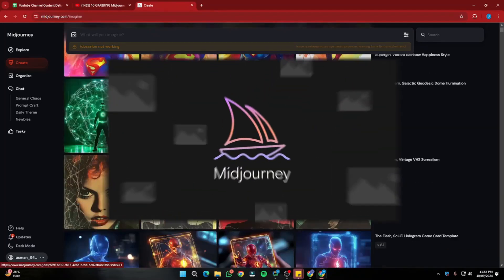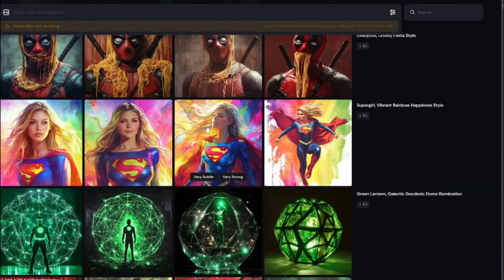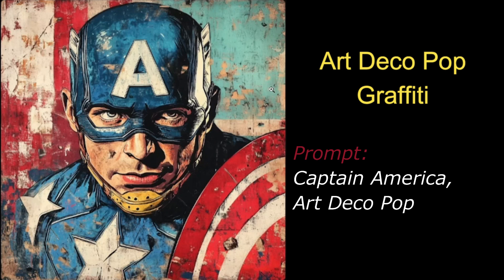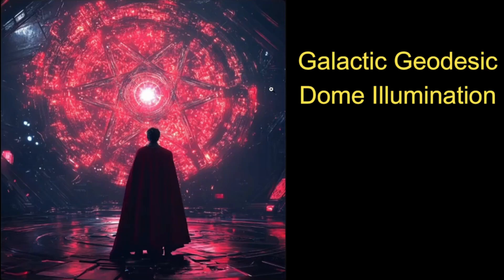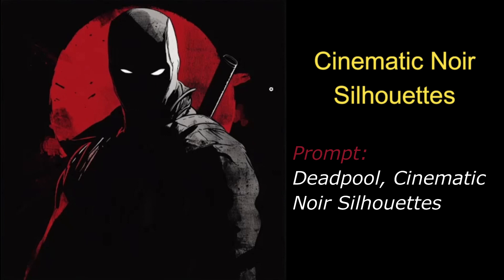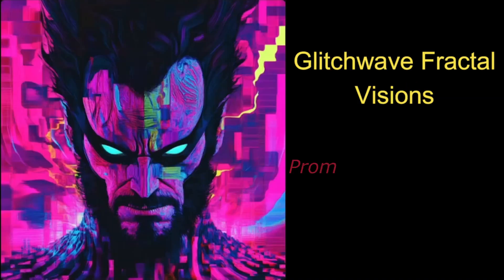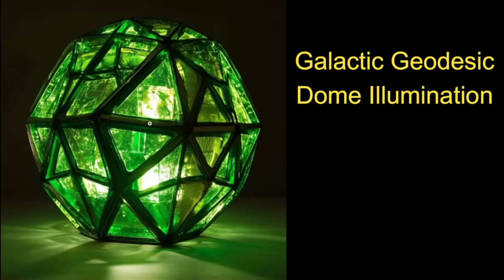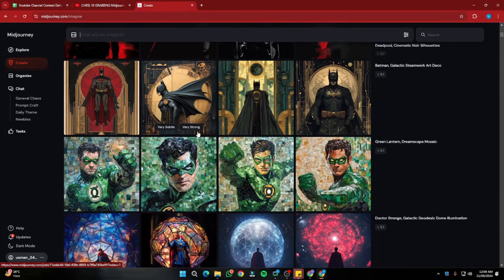How To Generate INSANE AI Marvel SuperHero Images with Midjourney V6.1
We will help you create Amazing SUPERHEROES as Spider-Man, Iron Man, Wolverine, Captain America, Thor, Hulk and Captain Marvel USING key prompts with MIDJOURNEY V6.1.